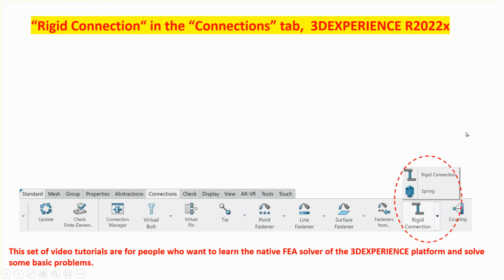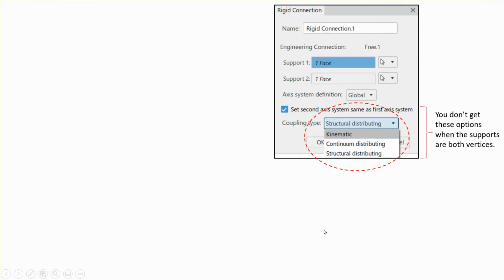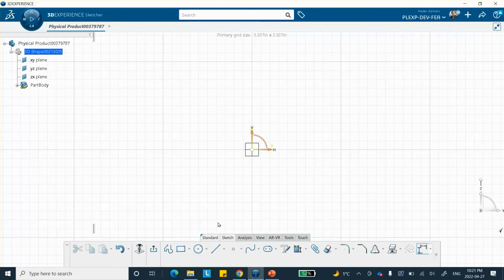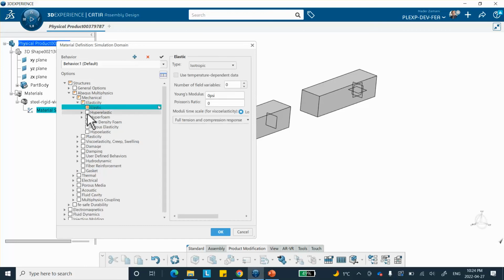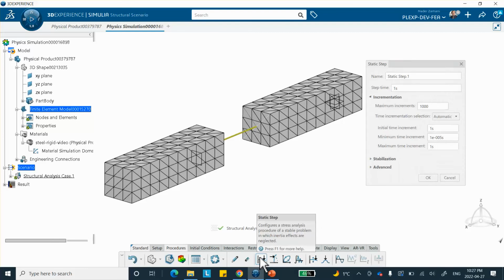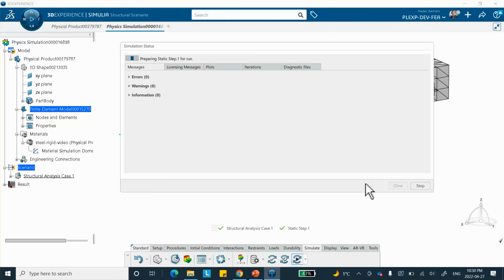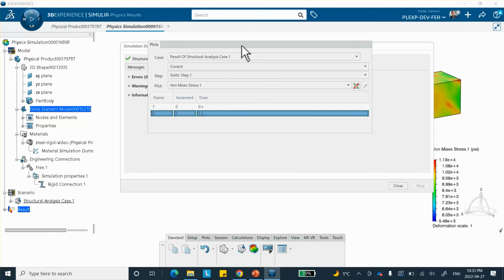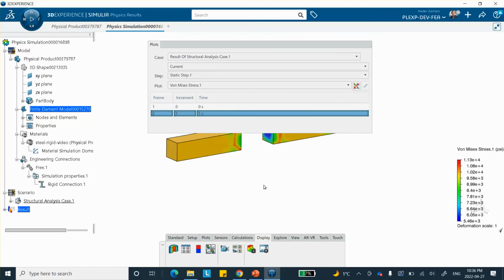FEA Rigid Connections 3DEXPERIENCE R2022x